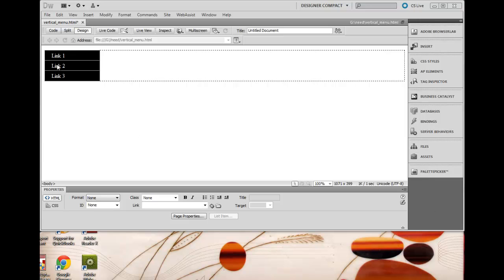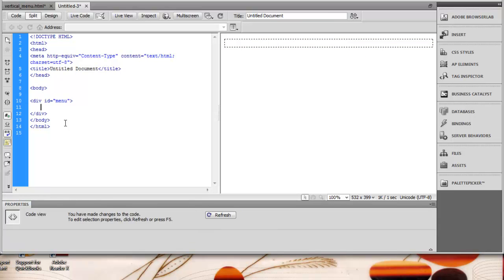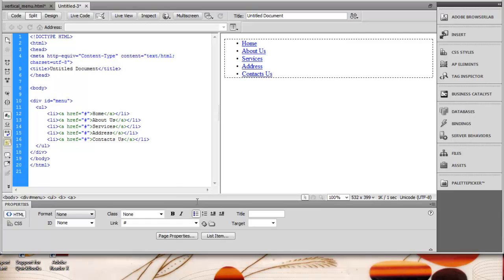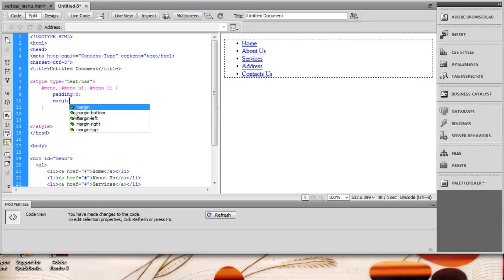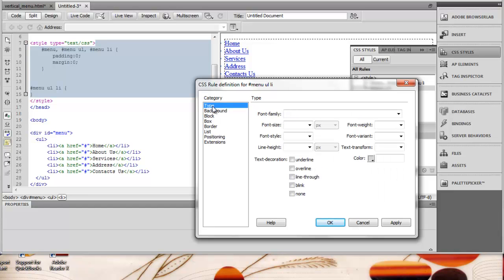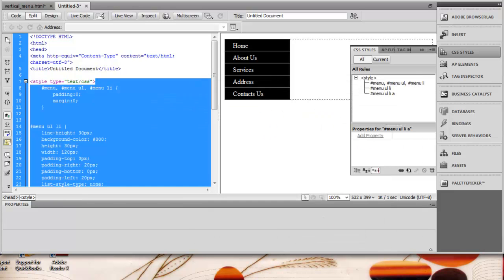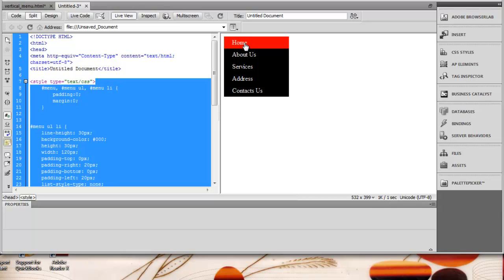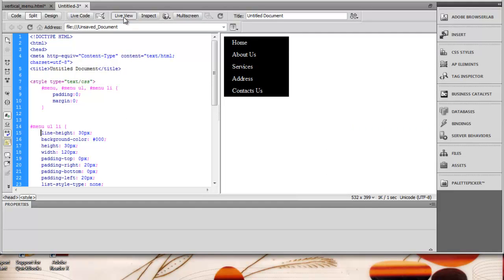Create a verical menu using CSS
This is a basic vertical menu using CSS and Adobe DreamWeaver CS5. For all your website design needs visit http